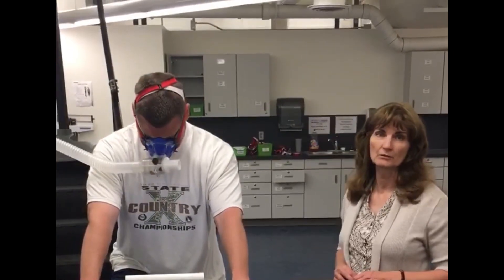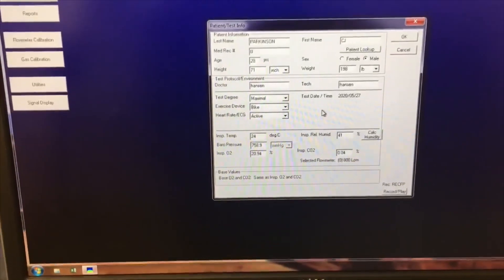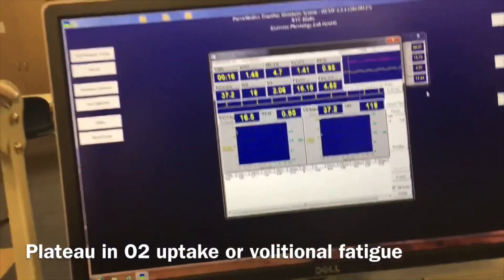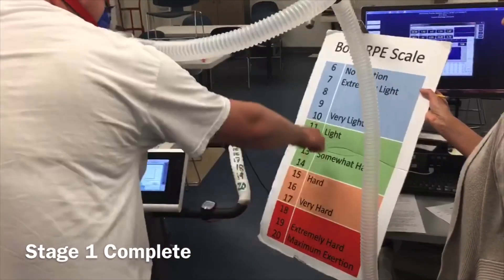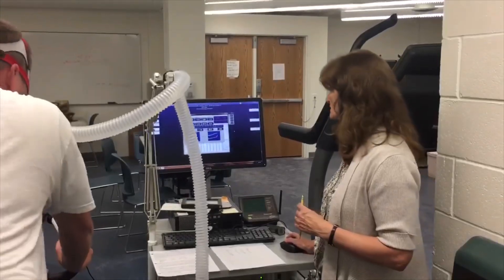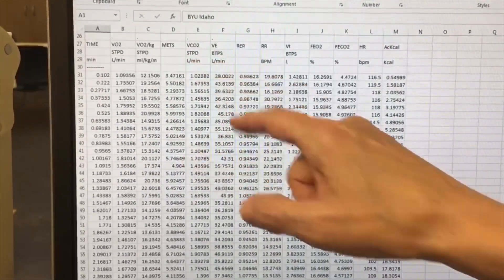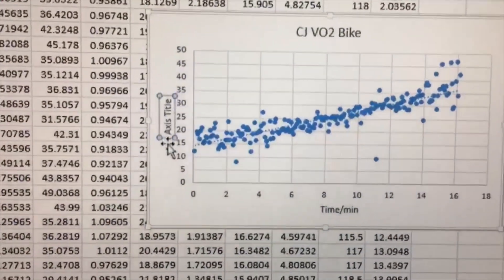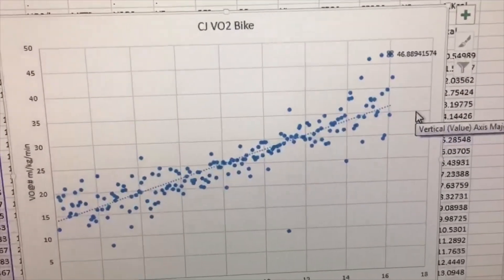VO2max Lab Cycle Protocol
BYU-Idaho ESS 375 Lab